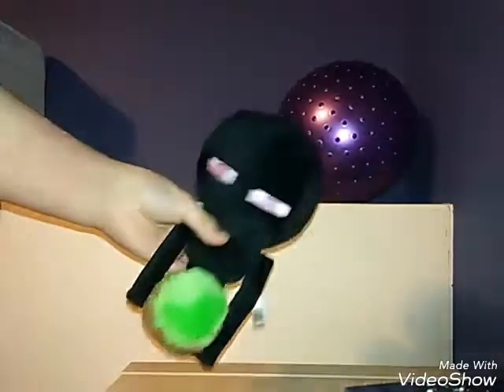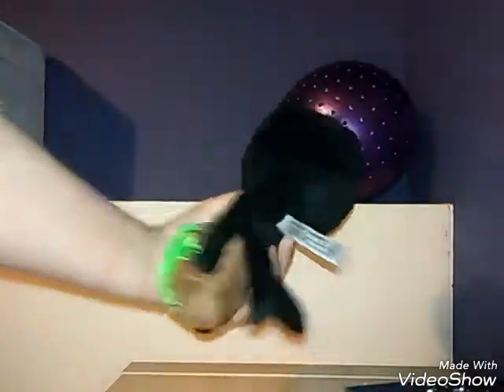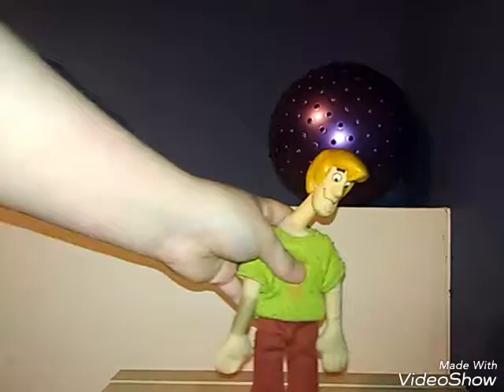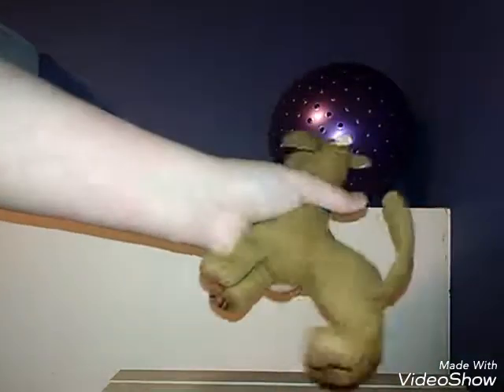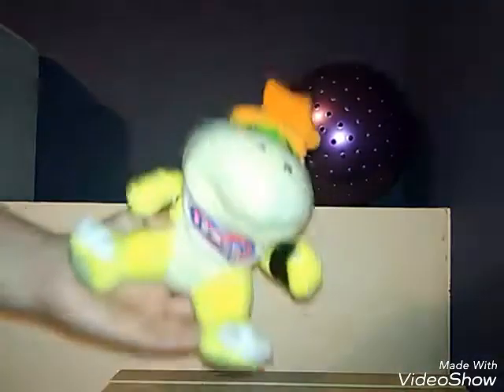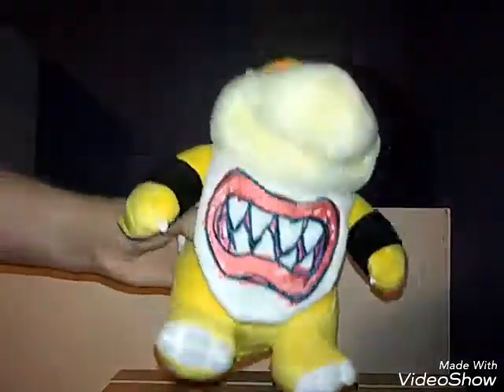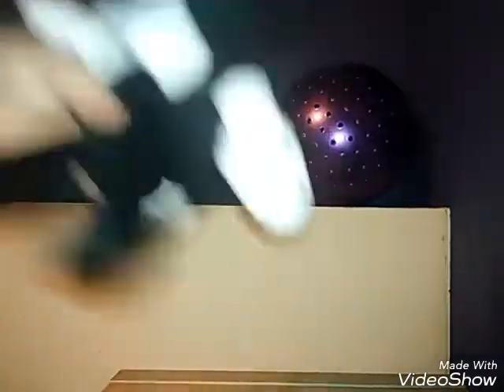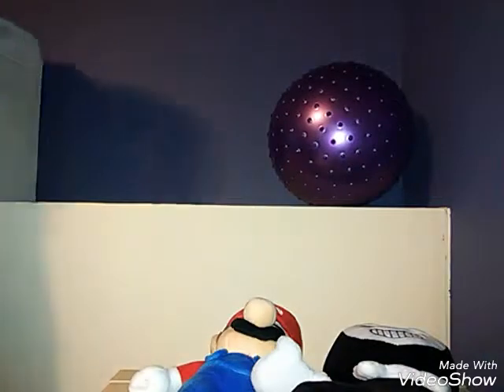Plush collection! (August 14th, 2018)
Plush collection part 1, where I show you all of my plushes and puppets!

Decode this:
MNFNSITLH

MERCH AVAILABLE

2018 Jake Da Snake